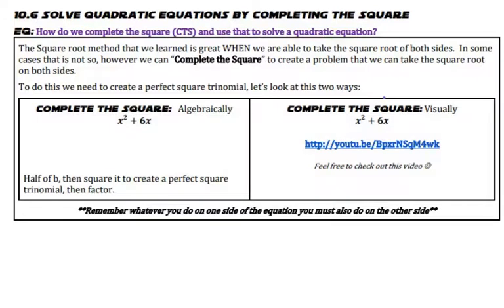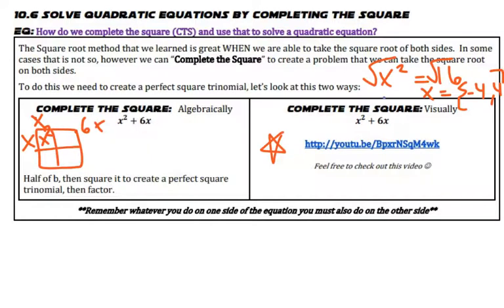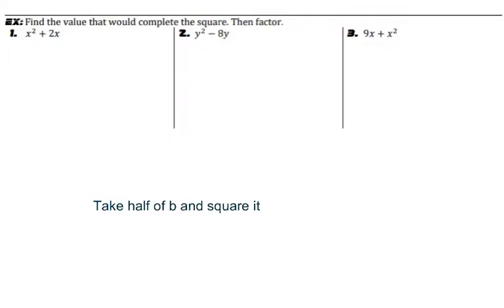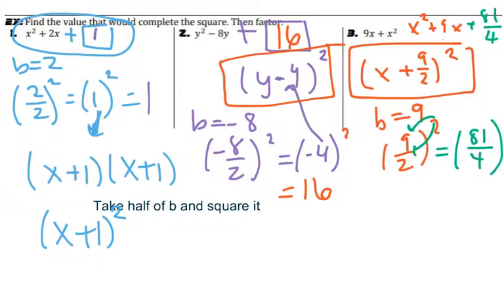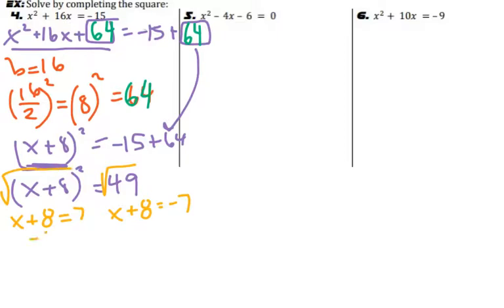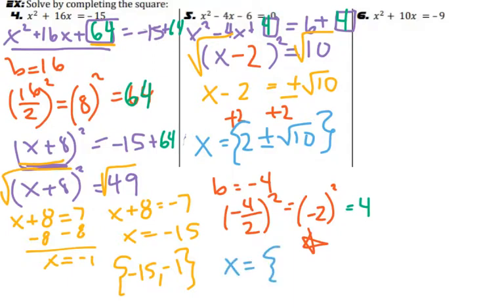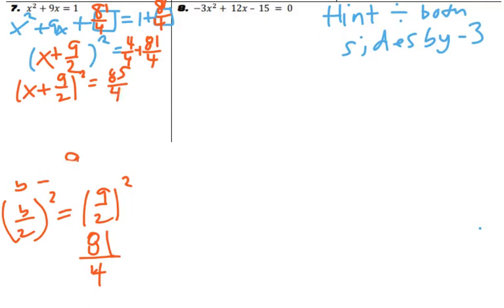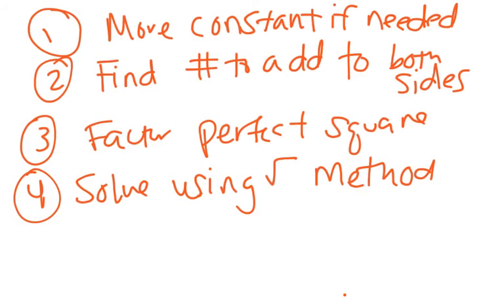(9.6) Solve Quadratic Equations by Completing the Square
This video teaches what it means to complete the square in order to solve a quadratic equation.  It ties directly to solving a quadratic using square roots. A great follow up to this video is writing a quadratic equation in vertex form by completing the square!